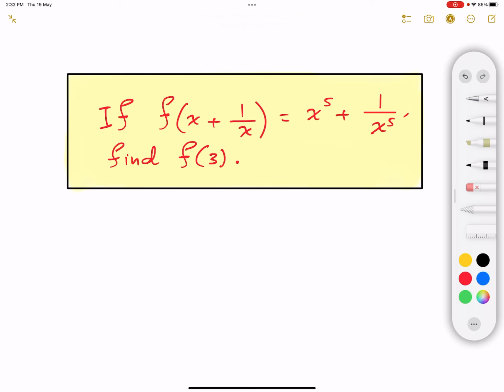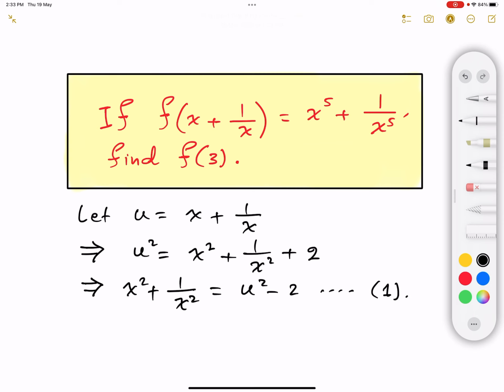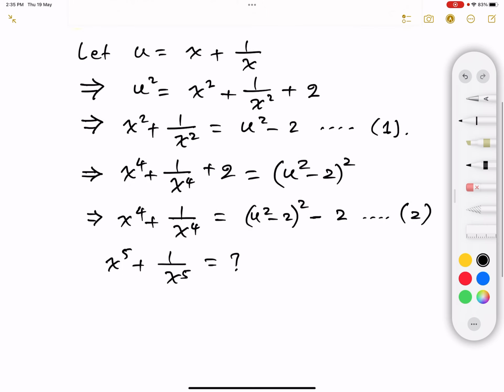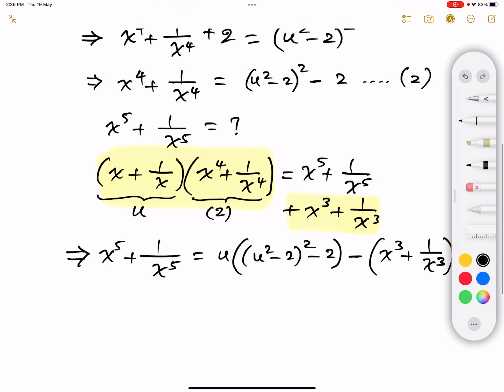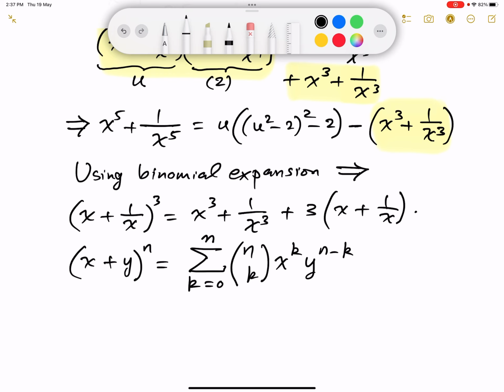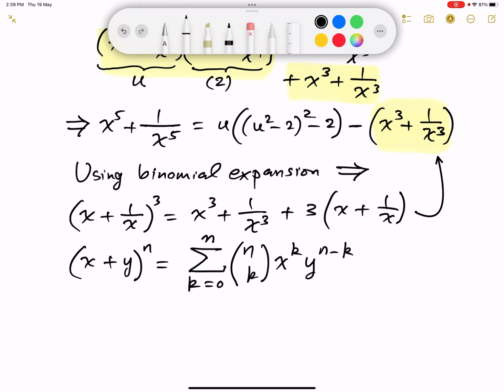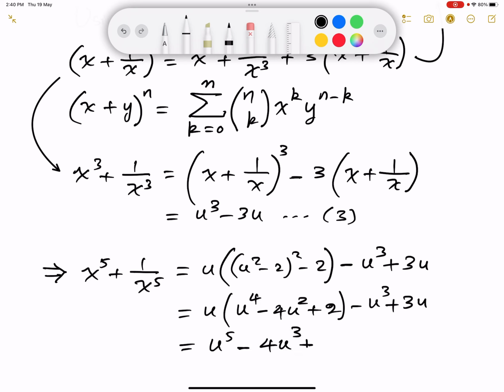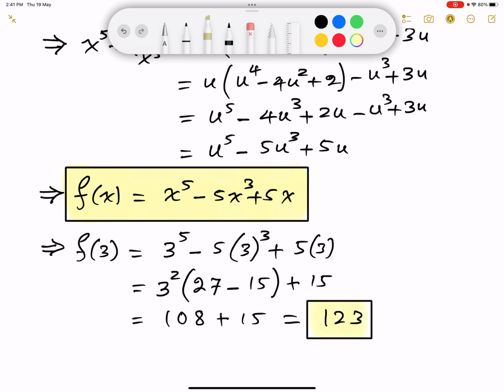If f(x+1/x) = x^5 + 1/x^5, find f(3).